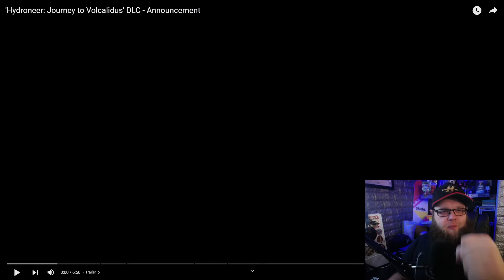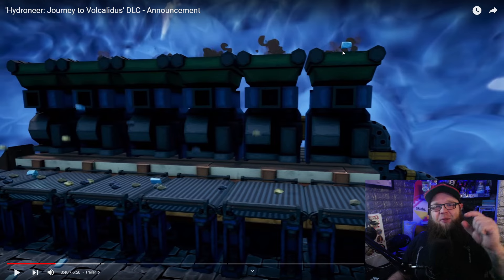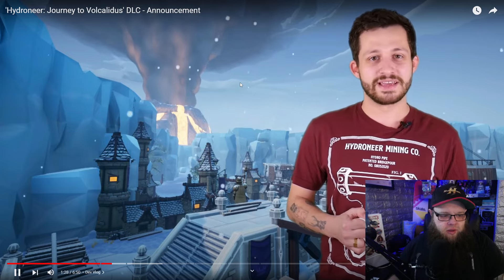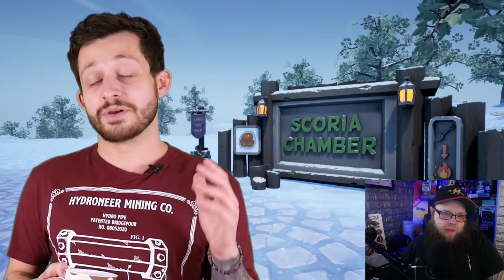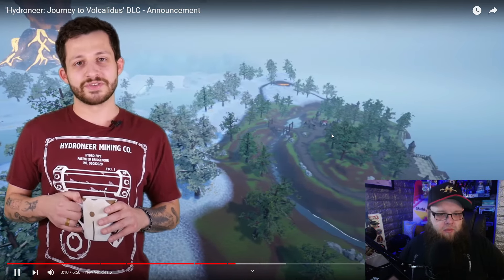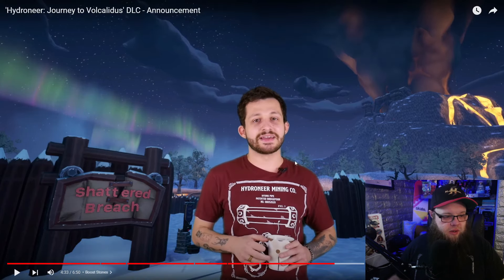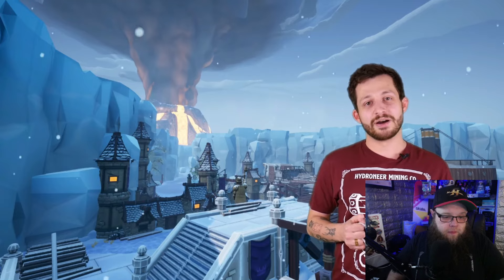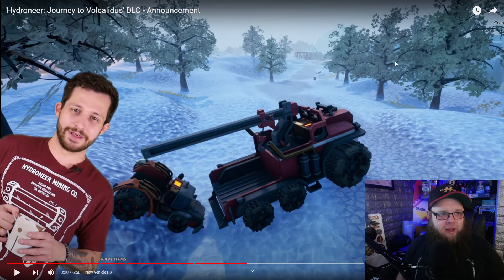Hydroneers NEW DLC Its BIG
Hydroneer drop the trailer to their new dlc and this is my reaction to it.. and going by early impressions im going to be very busy on this.

My name is Hybridsteel and this channel is dedicated to gaming, more specifically Simulation gaming or Sim gaming for short.